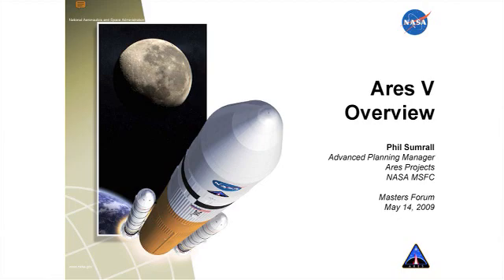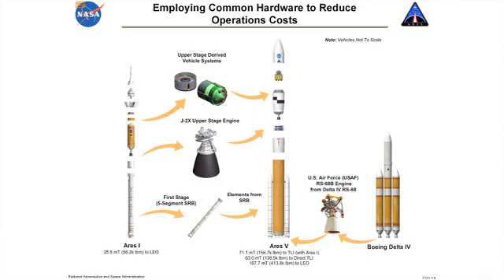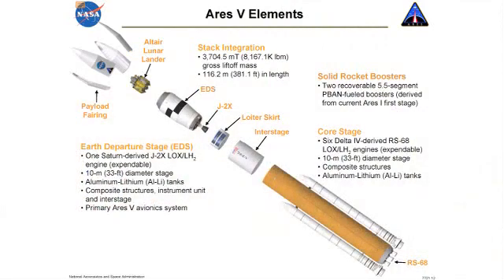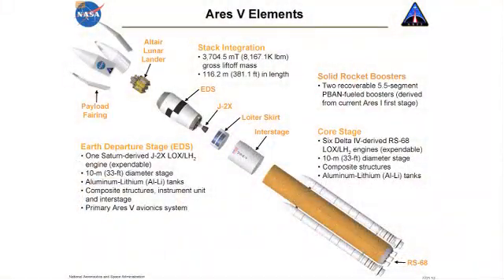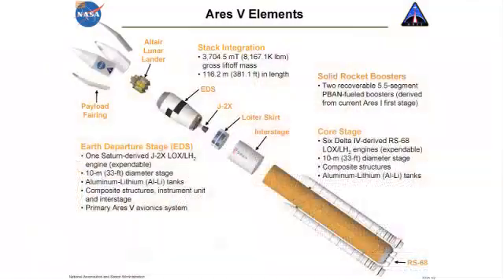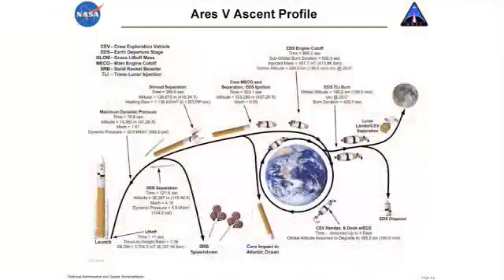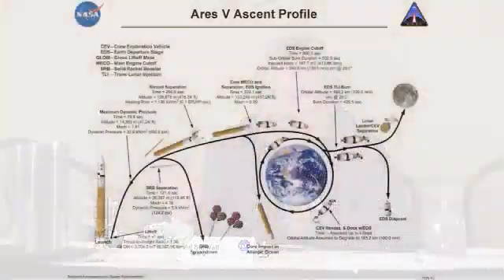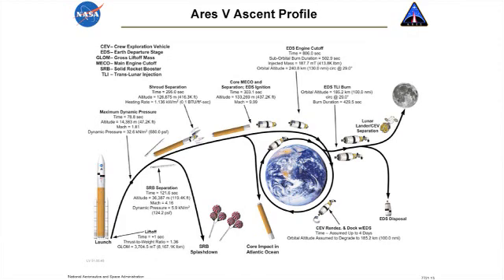Phil Sumrall on Ares 5 Heritage and Ascent Profile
Phil Sumrall discusses the elements of heritage for the Ares V rocket and its ascent profile.